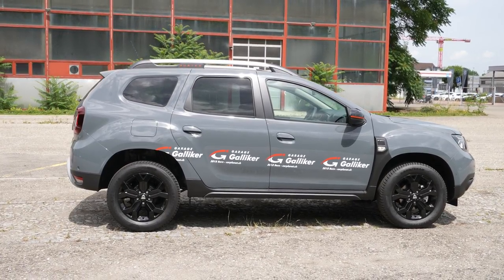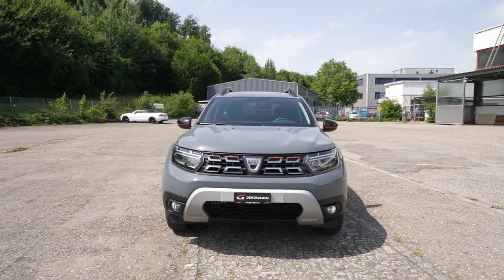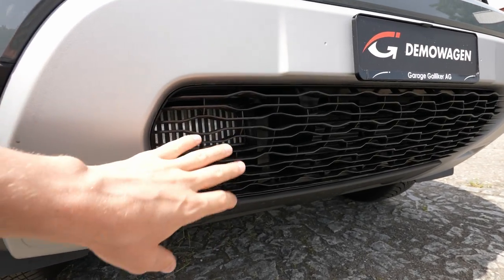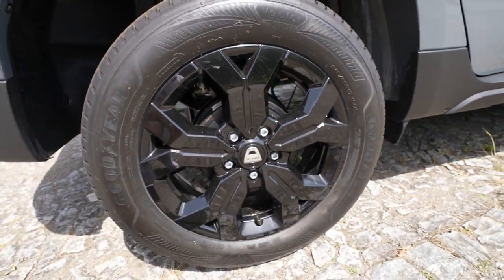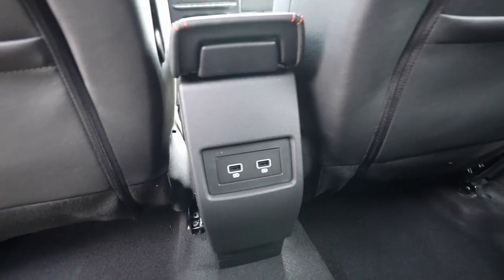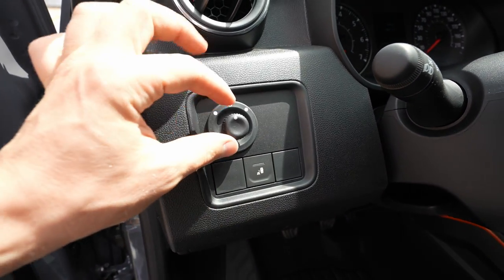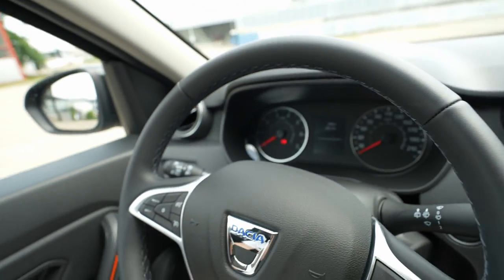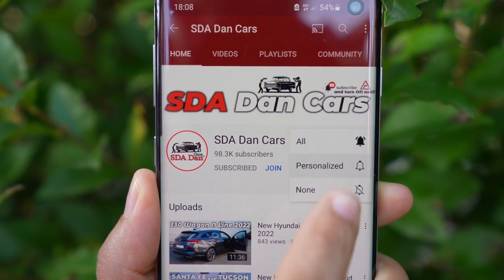Dacia Duster Extreme 4WD 2022 Review | 4K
"Extreme" Version
Price: 26.800 $
1.3 TCe | 4 Cyl.Inline
All wheel drive
6-Speed Manual Gearbox
Consumption:  6.9 l/100 km
CO2 emissions : 157 g/km
Top speed: 198 km/h
150 Hp | 250 Nm
Trunk space : 445 l- 1623 l
Fuel tank capacity: 50 l
Length: 4341 mm
Width: 1804 mm
Width including mirrors: 2052 mm
Height: 1682 mm
Ground clearance: 214 mm
Unveiled with the new Arizona Orange bodywork, the New Duster has a more contemporary design. Not only is this evolution more stylish, but it has improved the Duster’s aerodynamic performance for greater efficiency.

At the front end, the New Duster adopts the style features of Dacia’s refreshed visual identity first seen on the Sandero and Sandero Stepway. New light units include Y-shaped daytime running lights, a new shape that also inspired the new 3D chromed radiator grille. This more contemporary front end reinforces the New Duster’s personality.

The always-on lighting at the front and rear feature the new Dacia light signature, and the Duster is the first Dacia model to be equipped with front LED direction indicators. This technology is also used for the dipped headlights (with automatic main beam activation as standard), and the number plate lights. As well as lower electricity consumption, the LEDs offer brighter lighting, day and night, providing greater visibility for both the driver and other road users.

Thanks to the advanced expertise of Dacia’s innovative designers and engineers, the Duster’s aerodynamic performance has been improved. The design of the new rear spoiler and new 16 and 17-inch alloy rims have been put to the test in a wind tunnel. The set of CO2 optimisations (new wheel bearings and tyres, LED lighting) including the drag area (SCx) allows a reduction of up to 5.8g of CO2 on the 4x4 version of the New Duster.

The New Duster improves the comfort of its occupants with a more inviting cabin. It is equipped with new upholstery, new headrests, and a high centre console with a wide retracting armrest. The New Duster also offers two multimedia systems with a new 8-inch touchscreen.

The upholstery for the seats on the New Duster is 100 per cent new, and the fabric and shape of the enhanced headrests offer improved ergonomics. The new, slim profile of the headrests improves the visibility in the passenger compartment for rear passengers looking to the front and vice versa.

A major new feature is the inclusion of a high centre console with a sliding armrest that retracts 70mm. Available on selected models, it houses a closable, 1.1-litre storage compartment and two USB charging sockets for the rear passengers.

The comprehensive standard equipment includes an onboard computer screen, automatic main beam activation and cruise control and speed limiter with backlit controls on the steering wheel.

Automatic climate control with a digital display, heated front seats and a hands-free card are available on higher specification versions.

The New Duster is available with a choice of two new multimedia systems. In addition to the Dacia Plug & Radio audio equipment (radio, MP3, USB, and Bluetooth), two new, user-friendly multimedia systems are available: Media Display and Media Nav. These are accessed through the new centrally mounted 8-inch touchscreen on the dashboard.

True to its heritage, the Dacia Duster is a dependable SUV for both every day and off-road use. Its high ground clearance, new tyres and specific 4x4 Monitor (on the four-wheel drive version) mean the Duster is at home on both the road and off the beaten track.

The New Duster is your everyday companion and continues to offer genuine all-terrain features, including:

A ground clearance of 217 mm on the two-wheel drive version and 214 mm on the 4x4.
A breakover angle of 21-degrees.
An approach angle of 30-degrees.
A departure angle of 34-degrees on the two-wheel drive version and 33-degrees on the 4x4.
The New Duster features a new type of tyre, no matter which version a customer opts for. The two-wheel drive version is fitted with ‘green’ CO2-optimised tyres as standard, giving a 10 per cent reduction in rolling resistance.

On the 4x4 version, the tyres meet the official 3PMSF requirements. The excellent grip that these provide means that winter tyres are no longer necessary.